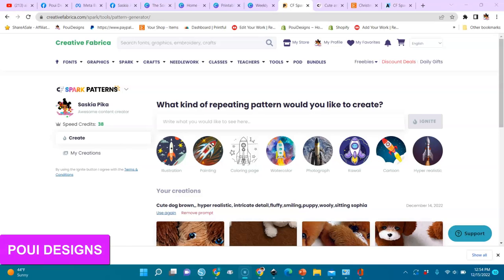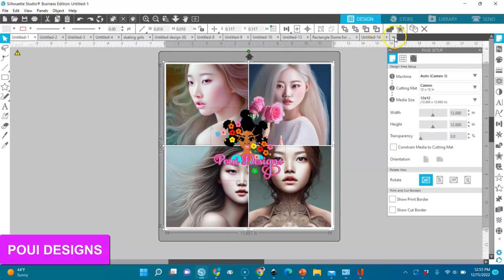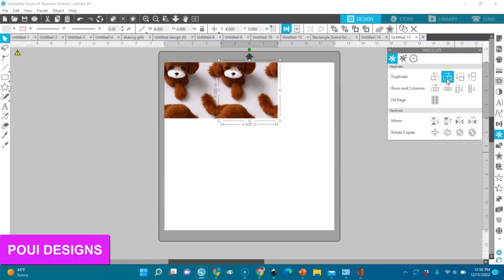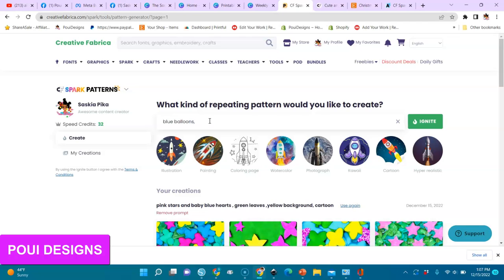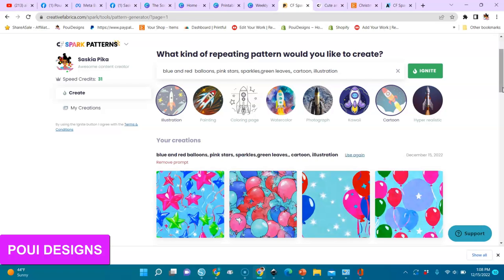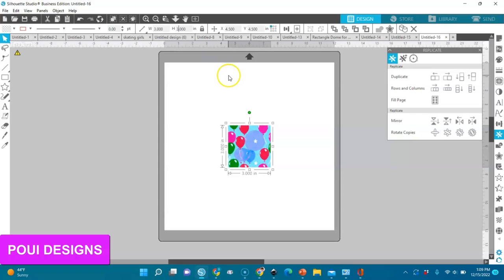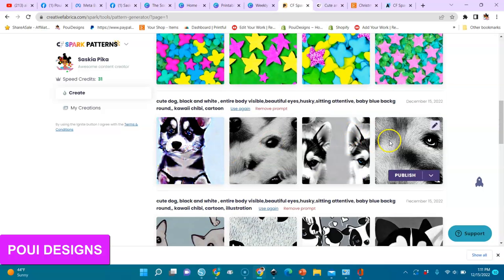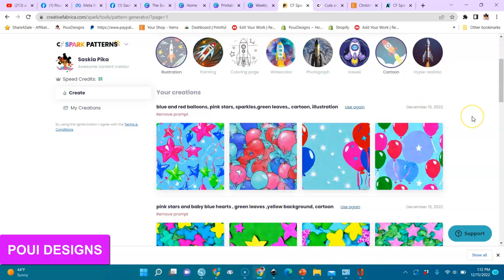How To create Ai Repetitive Patterns with CF Spark Patterns ~ Creative Fabrica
Repetitive Patterns with CF Spark Ai is here!!
Watch my video and see how you can create your own repetitive patterns.